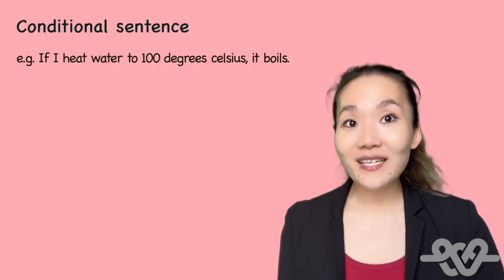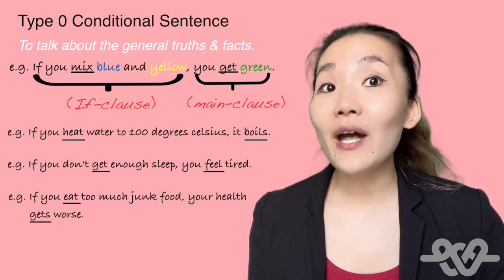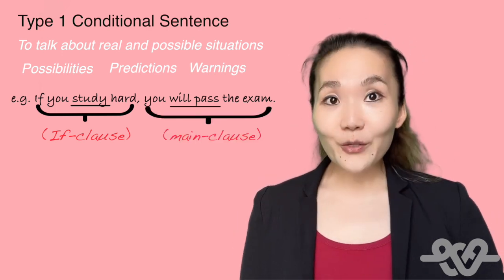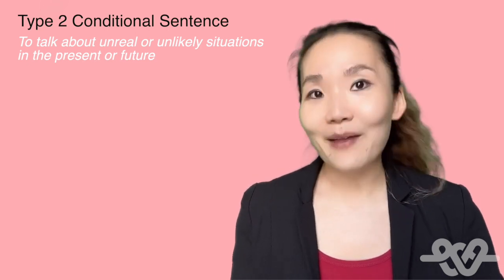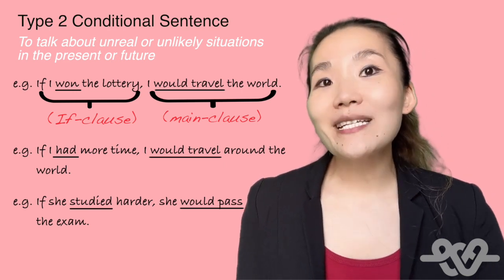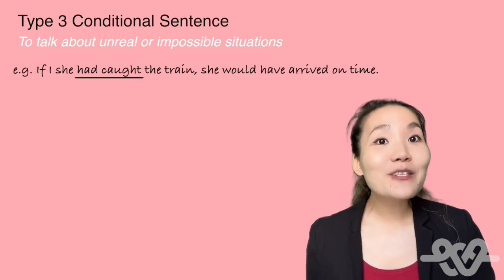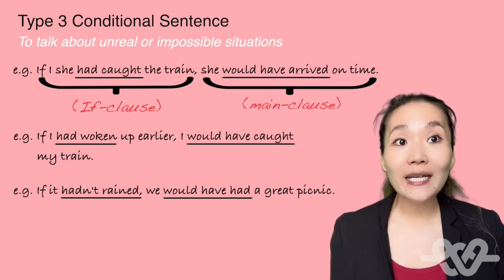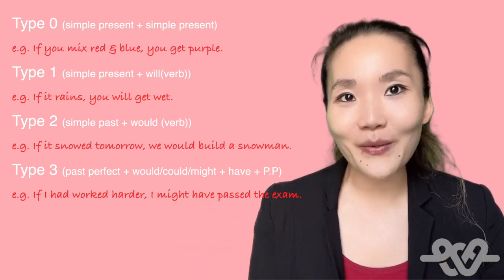Teacher Explains: Conditional Sentences: Types 0 to 3 | A Comprehensive Guide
In this video, we're going to learn conditional sentences type 0-3. These sentences are important for basic communication and understanding, and I'll be using plenty examples to help make things clear for you.

By the end of this video, you'll know how to form conditional sentences to create more complex sentences. If you want to improve your English skills, then this is the video for you! You'll be able to understand and use conditional sentences in your writing and speaking with ease. So put on your learning hat and buckle down for a crash course in conditional sentences!

So don't miss out – watch now!